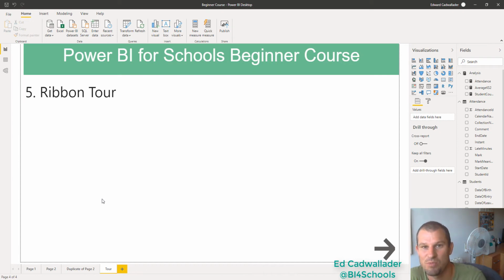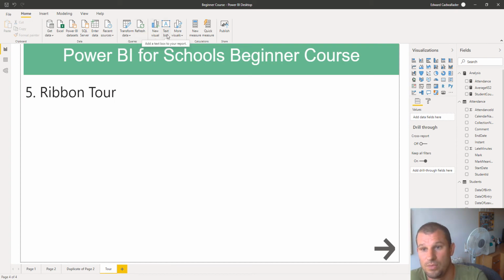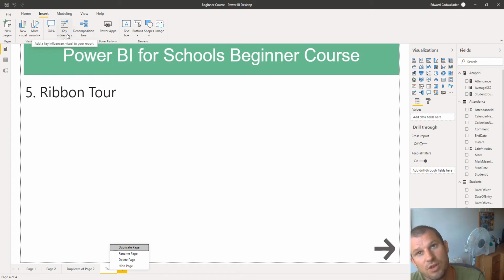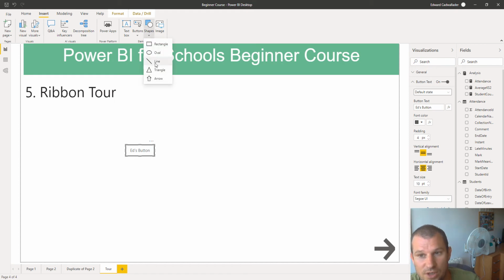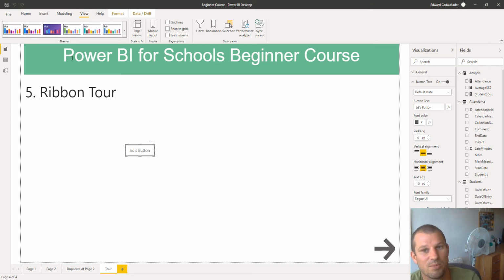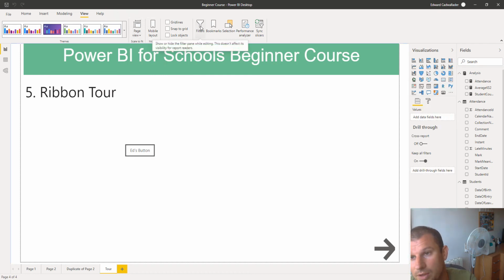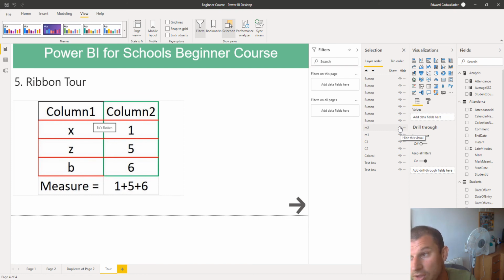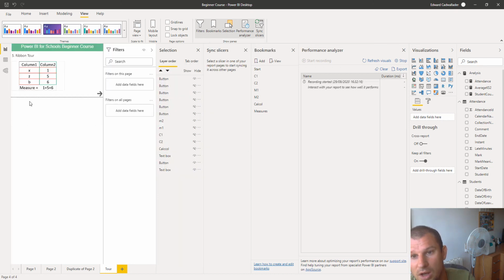Power BI for Schools: beginner course 5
In part 5 we take a tour of the controls in the ribbon.